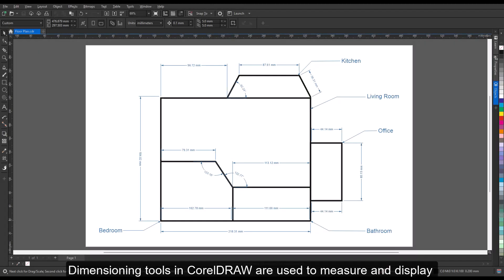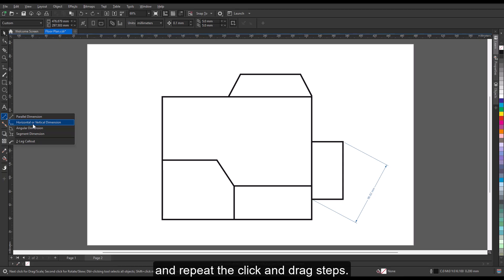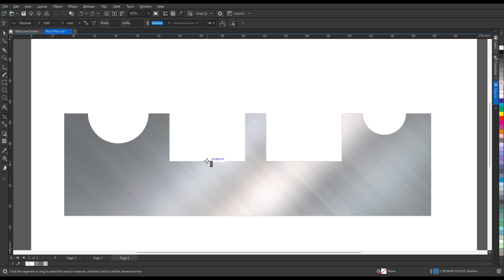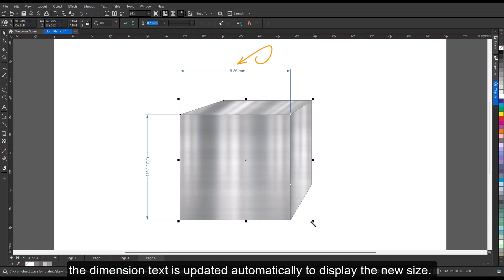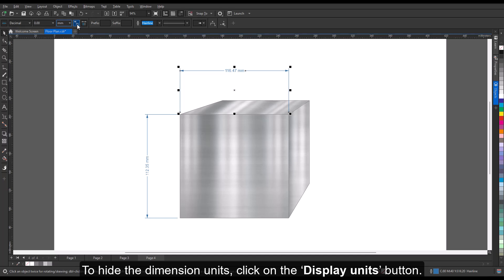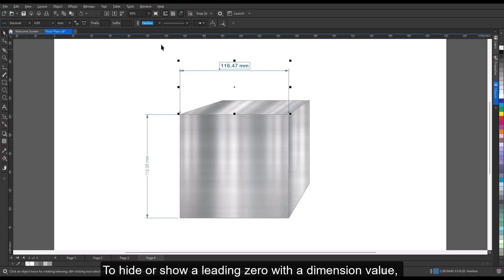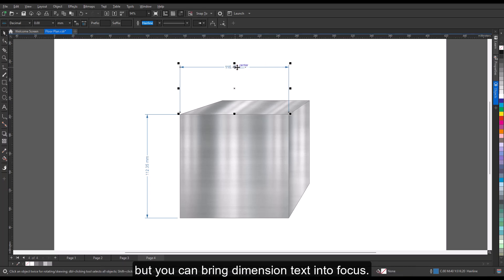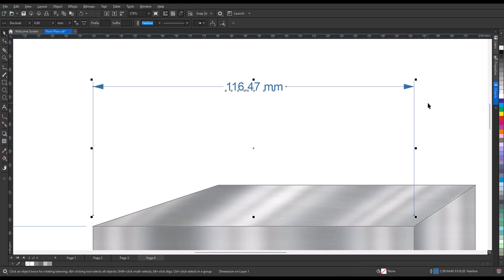How to master dimensioning tools in CorelDRAW: A quick tutorial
Discover how to use CorelDRAW’s powerful dimensioning tools to measure and display accurate dimensions in your designs. Whether you’re working on technical illustrations, blueprints, or any project requiring precise size and spacing, these tools will help you communicate measurements with clarity and precision.

Learn about the importance of dimensioning tools for technical design, layouts, and blueprints. Understand how to display precise size and spacing information in your designs.

1. The Parallel Dimension Tool
- Step-by-step guide on how to measure distances between two nodes using the Parallel Dimension Tool.
- Tips on placing dimension lines both vertically and horizontally.
2. The Angular Dimension Tool
- Learn how to measure angles in your design by placing and dragging lines to specify the angle intersection.
- How to adjust where the angle label appears for clarity.
3. Segment Dimension Tool
- Measure individual segments and select multiple segments to measure their total distance.
- Use the Automatic Successive Dimensioning button for faster, continuous measurements.
4. Dynamic vs. Static Dimensioning
- How to make dimension text dynamic or static depending on your design needs.
- Automatically update dimension text when resizing objects or manually setting it to remain static.
5. Customizing Dimension Units & Text
- Choose between fractional, decimal, or standard dimension units.
- Adjust dimension precision, units, and display settings directly on the property bar.
- Customize text position, font size, style, and even add prefixes or suffixes to dimension text.
6. Setting Default Dimension Properties
- Learn how to set default properties for angular and regular dimensions.
- Customize dimension styles, precision, and units to match your project needs.
7. Using Snapping with Dimensioning Tools
- How snapping improves the accuracy of your dimension lines by locking them to specific nodes in objects.
- Important tips for turning on Snapping for precision.
8. Adjusting Extension Lines
- Customize the distance between extension lines and objects, and control the length of extension overhangs.
- Learn to modify extension lines using the property bar for cleaner and more accurate dimensioning.

By following these steps and tips, you'll master dimensioning in CorelDRAW and be able to create designs that are not only visually appealing but also accurate and to scale. Perfect for engineers, architects, graphic designers, and anyone working with precise design layouts.